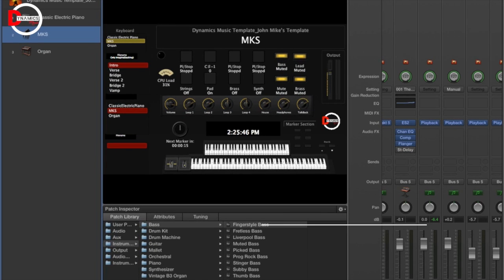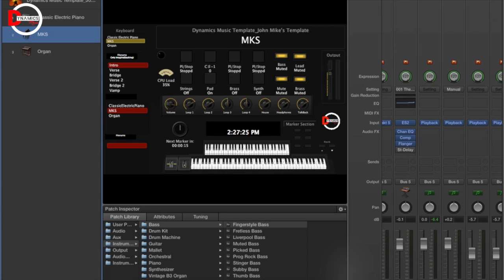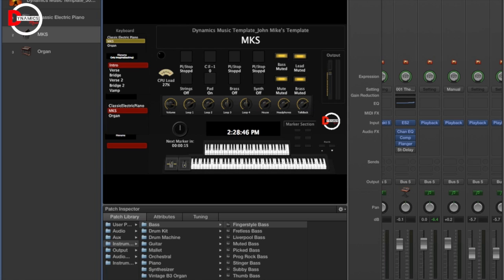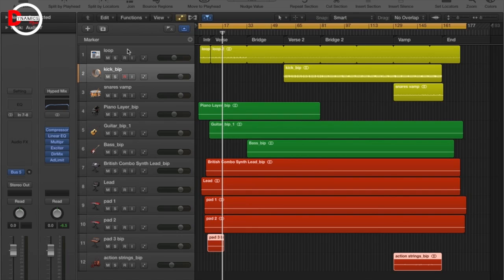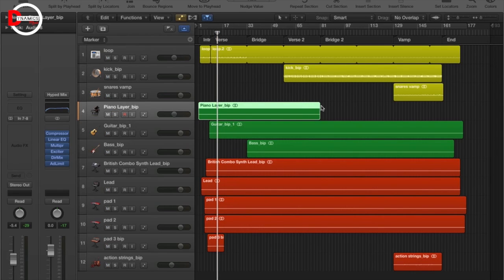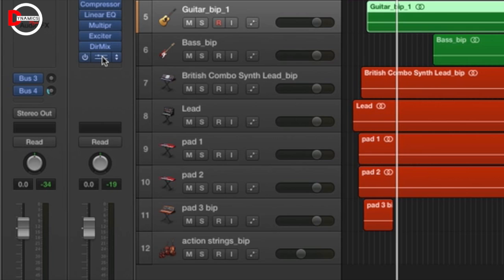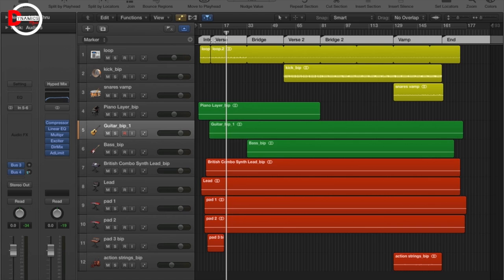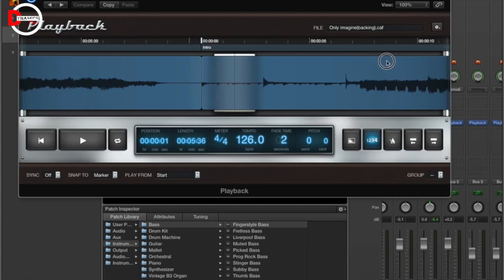Creating and Using Backing Tracks Inside Mainstage 3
On today's Musician Monday I show how I create and use backing tracks for use in live performance using Apple's Logic Pro X and MainStage 3.